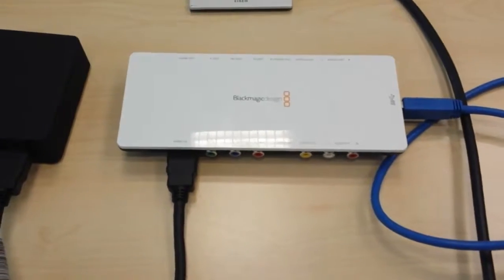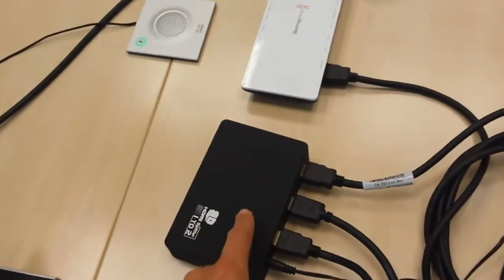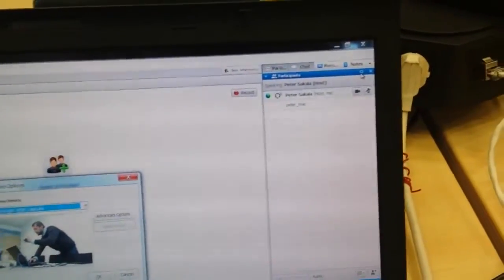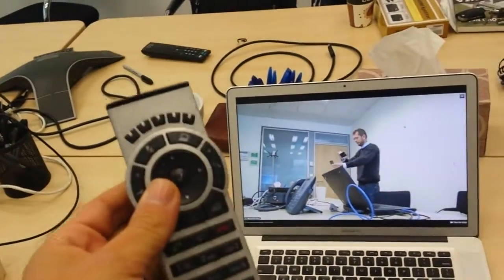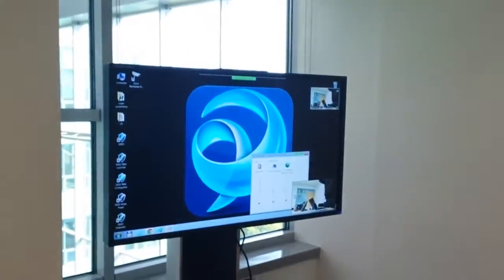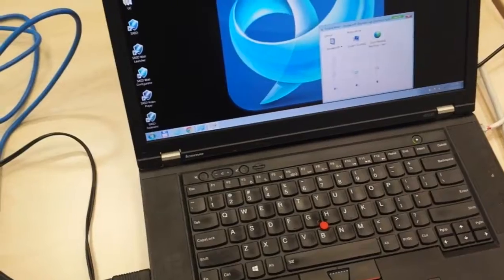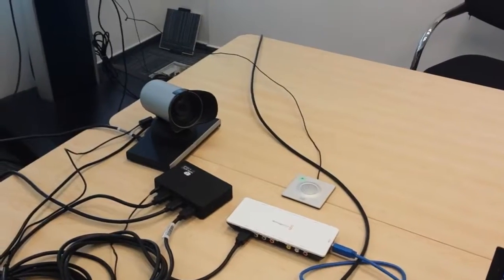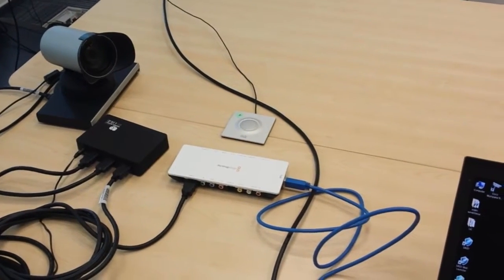Techno Life - Cisco C20 codec Camera feeding Webex via Black Magic encoder